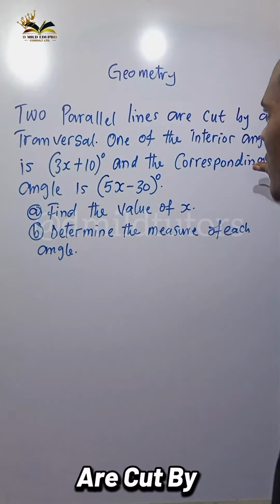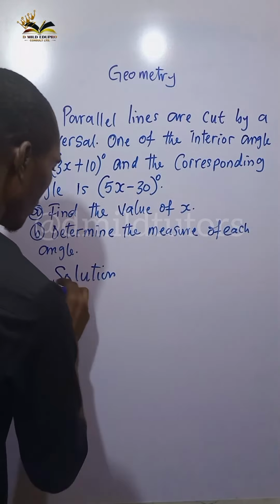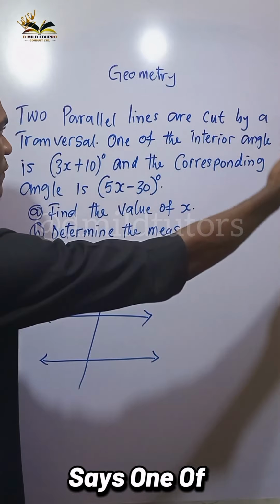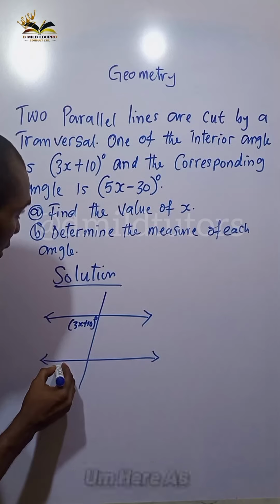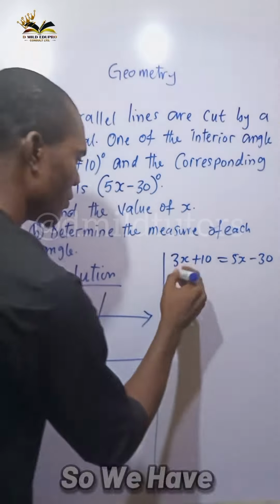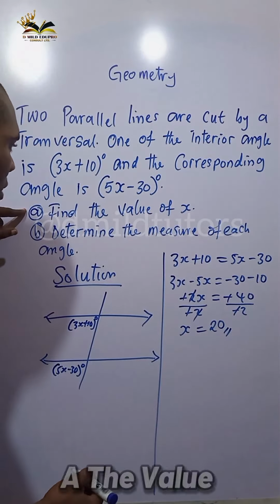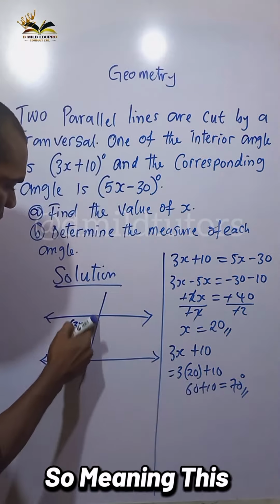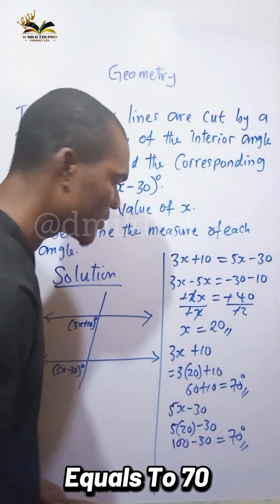Geometry: Parallel Lines and Transversal